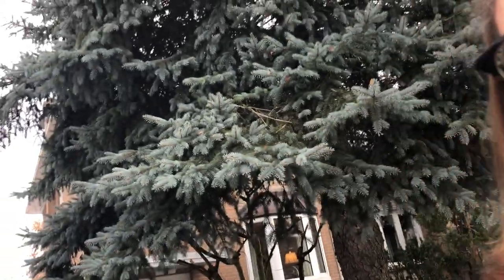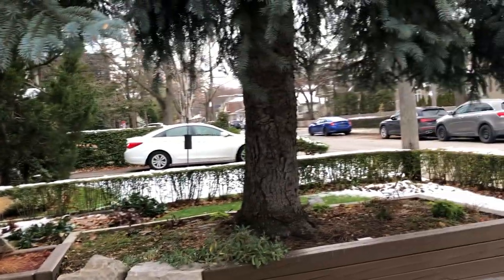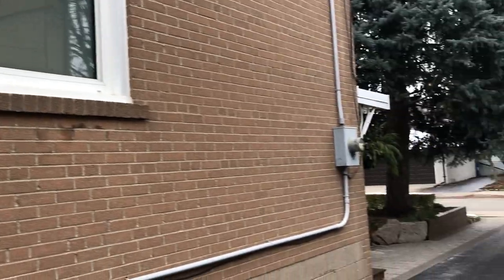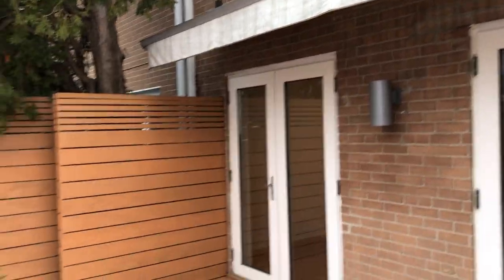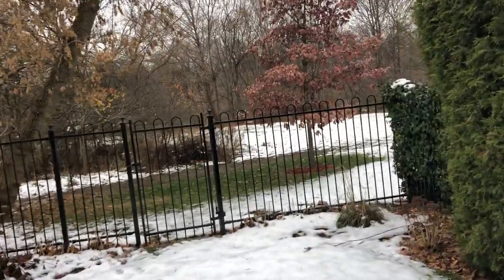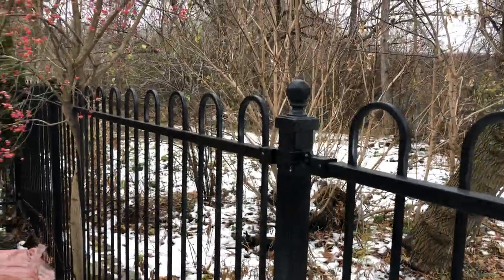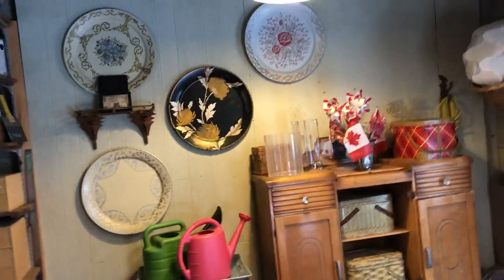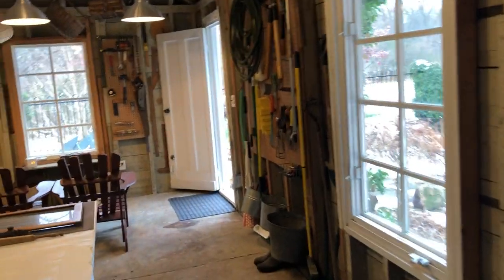43 Bralorne Crescent - Exterior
43 Bralorne Crescent - Lambton, Toronto Real Estate For Sale

Spectacular location in The Valley!

The Valley is a quiet neighbourhood and a lovely place to live, with a great mix of friendly, helpful people of all ages with a variety of young families and older couples with grandkids. This family-oriented street includes families with children under six, pre-teens and a couple 16 year-olds.  When it snows you see parents enjoy watching their kids try out skis, toboggans or a piece of cardboard on the gentle slope behind the house.